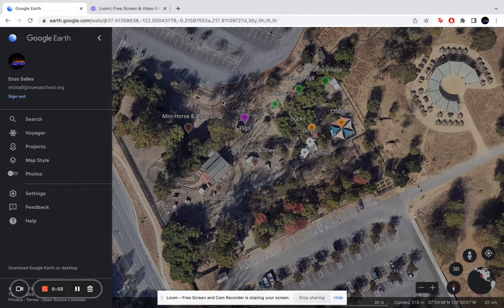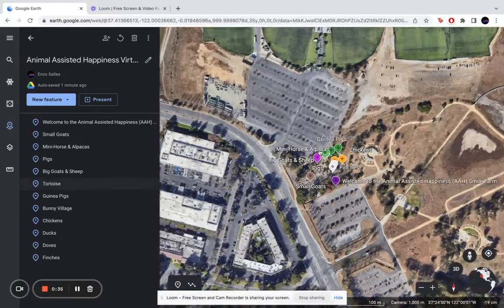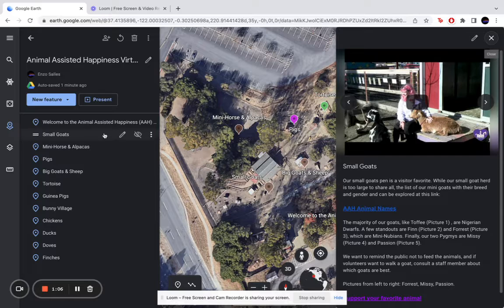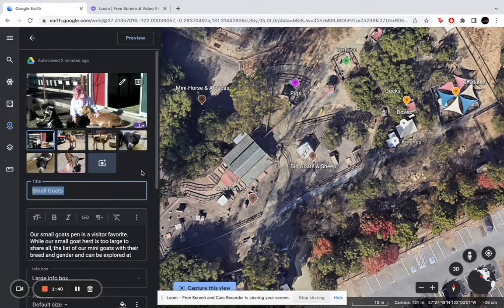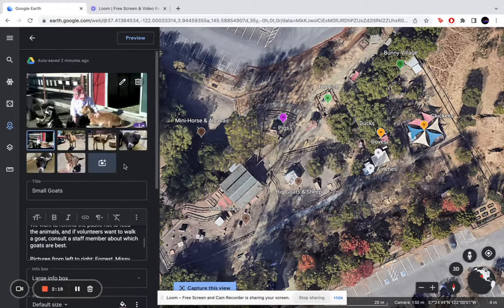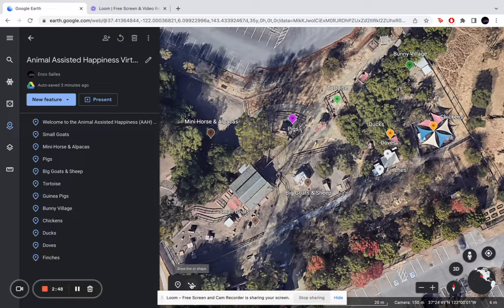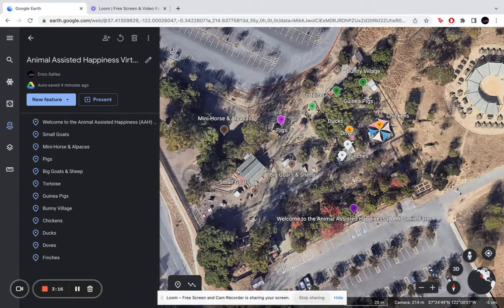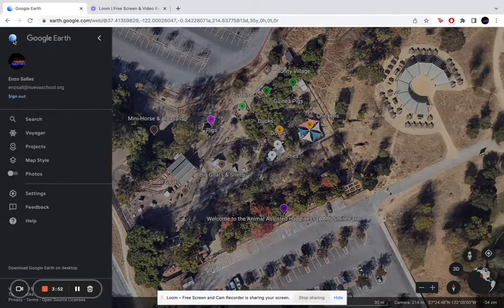AAH Google Earth Tour App Tutorial 1